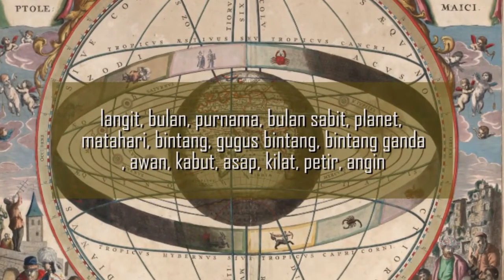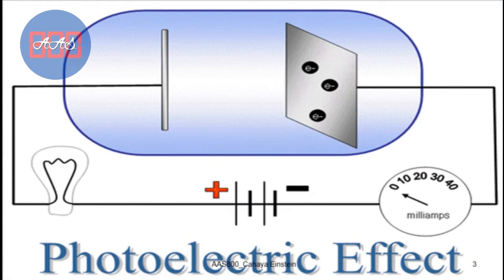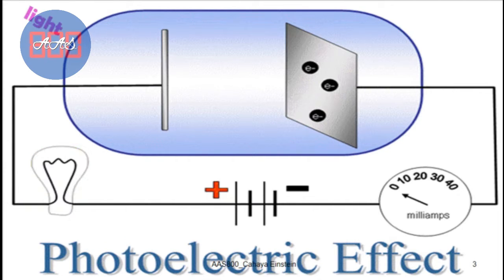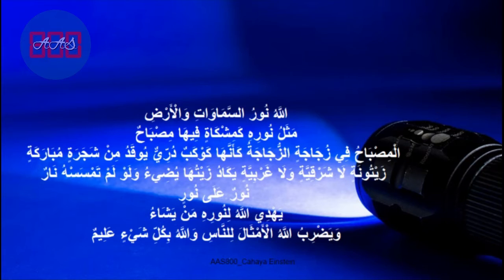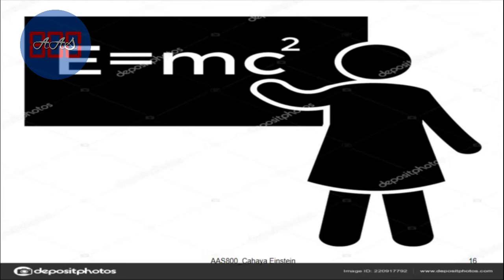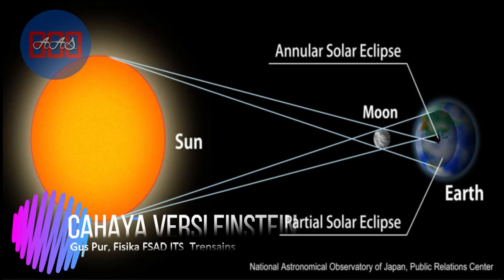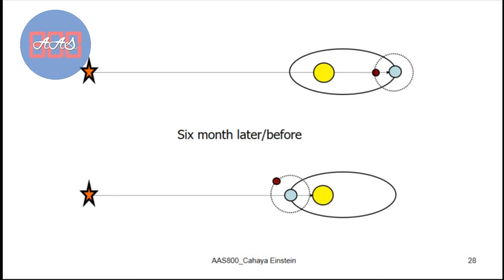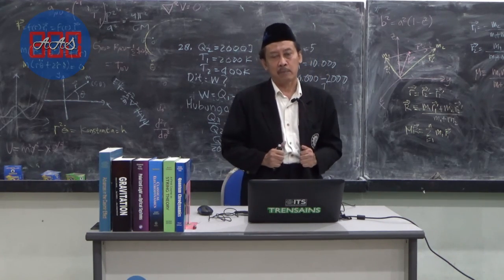Cahaya: Nobel, Kemasyhuran, dan Kebesaran Einstein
Cahaya diistimewakan di dalam al-Quran dengan dijadikan nama salah satu surat, an-Nuur. Cahaya diburu umat manusia secara umum agar tidak berada di dalam kegelapan jiwa. Cahaya juga diburu para ilmuwan.
Albert Einstein mempunyai catatan khusus terkait dengan cahaya. Einstein mendapat hadiah Nobel karena interpretasi cahaya sebagai partikel yang menumbuk dalam efek fotolistrik. Sayangnya, Einstein justru sangat tidak suka dengan teori kuantum yang salah satu pilar eksperimennya adalag efek fotolistrik. Ketaksukaannya pada teori kuantum diungkapkan dengan pernyataan yang terkenal, "Tuhan tidak bermain dadu".
Einstein menjadi ilmuwan paling dikenal dimuka Bumi juga karena cahaya yakni cahaya yang dipostulatkan mempunyai kecepatan tetap sekitar 300.000km/det bagi semua pengamat. Teori relativitas khusus yang dibangun dari postulat tersebut memberi implikasi hubungan massa dan energi yang terkenal E=mc2. Ungkapan rumus ini sangat popueler dan dijadikan tulisan atau logo banyak hal,  Simbol di t-shirt, hiasan kalung, teko, nama bimbel . hiasan taman kota dan banyak lagi.
Einstein juga dinobatkan sebagai ilmuwan terbesar abad dua puluh juga karena gagasan cahayanya. Teori medan Einstein yang merupakan persamaan dasar teori relativitas umum menghasilkan prediksi ruang melengkung di sekitar obyek berat seperti matahari dan bintang secara umum. Gerhana matahari total 29 Mei 1919 membuktikian bahwa prediksi teori Einstein benar adanya. Ruang melengkung dan cahaya dibelokkan.